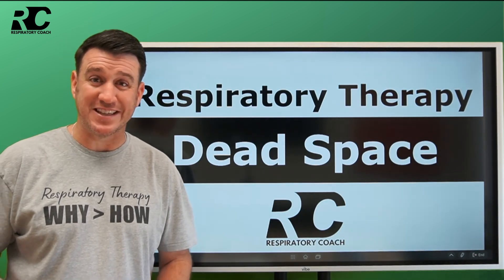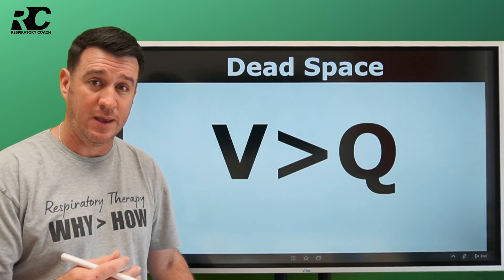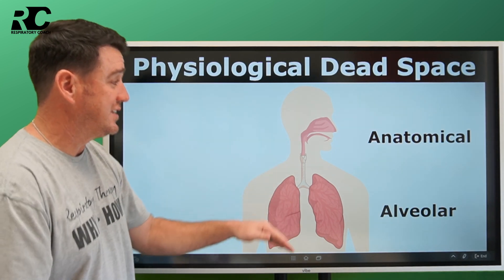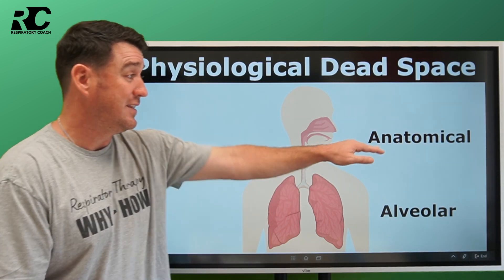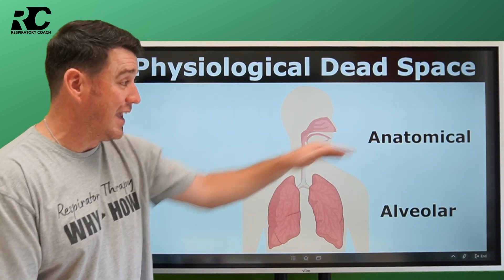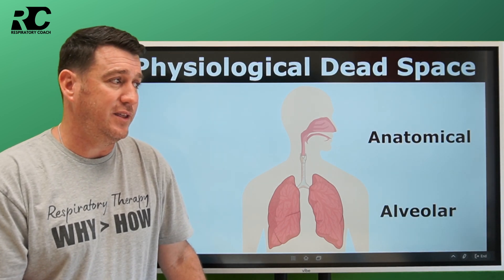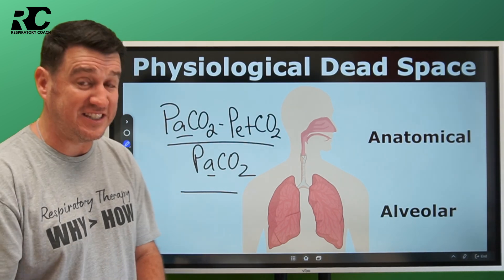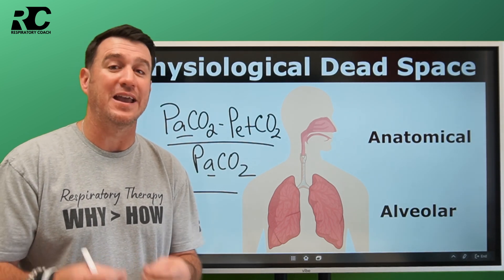Respiratory Therapy - Physiological Dead Space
In this video, we take a closer look at physiological dead space and the ventilation-perfusion (V/Q) ratio—two key concepts in understanding efficient gas exchange.

We discuss the difference between anatomical and alveolar dead space, and briefly walk through the formula used to estimate physiological dead space. Knowing how to apply this can help you better interpret clinical situations and exam questions alike.

I’d love to hear how you’re studying these topics or where you’ve seen them show up on practice exams.